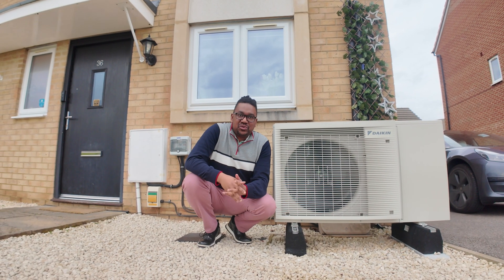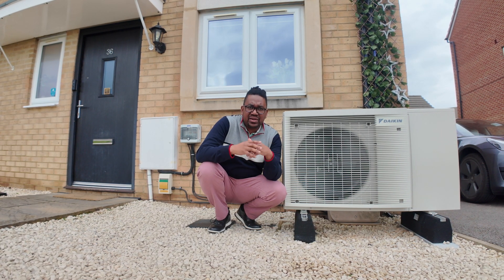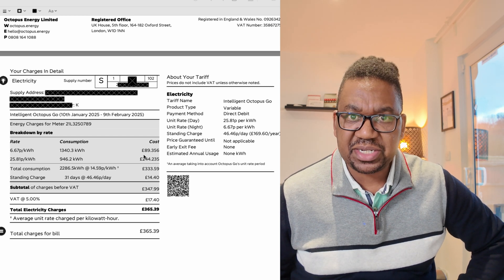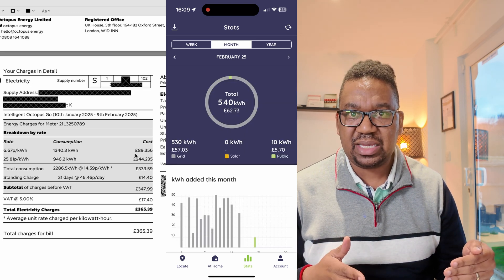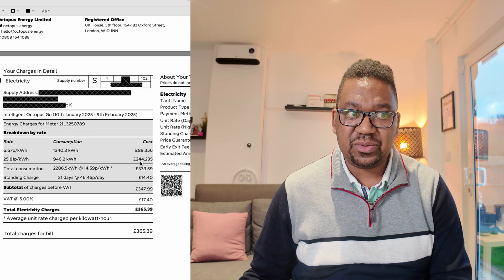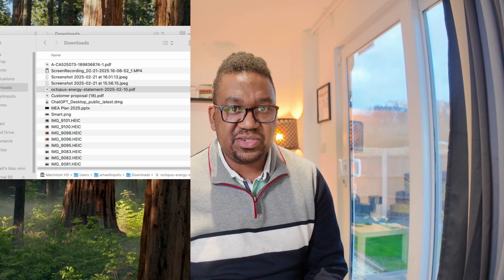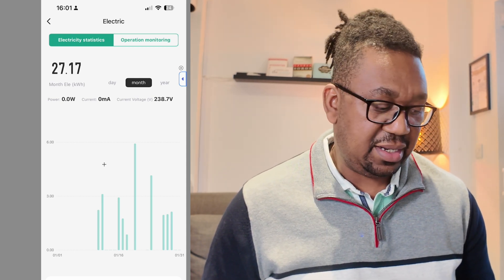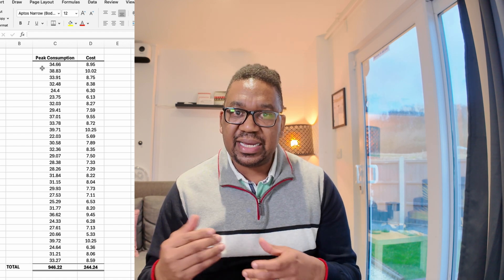Heat Pump Winter Bill – Part 3 | Comparing Costs & Hidden Expenses!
In this video, I break down my latest winter energy bill and compare it to last year’s costs to see how well my heat pump is performing. Did it actually save me money, or are there hidden costs creeping in? 🤔

I also take a closer look at how much my office heater and tumble dryer are adding to the bill—are they sabotaging my savings? 🏠⚡

📊 Key topics covered:
✅ Heat pump vs. last year’s winter bill 💰
✅ The true cost of running an office heater 🔥
✅ How much my tumble dryer is costing me 👕
✅ Is a heat pump still worth it?

👍 If you found this useful, hit like & drop a comment with your thoughts!

EXCITING LINKS: £5 FREE Charging with Instavolt. Or Enter LLkIW within the App